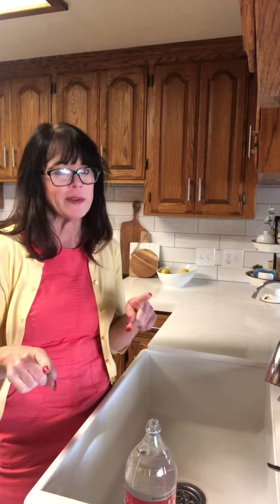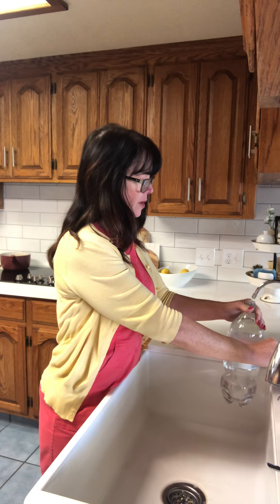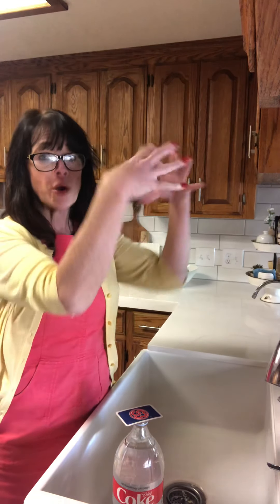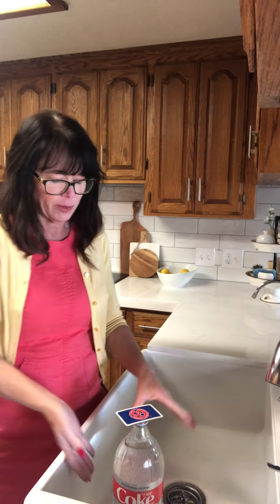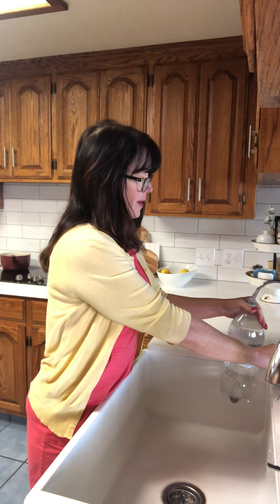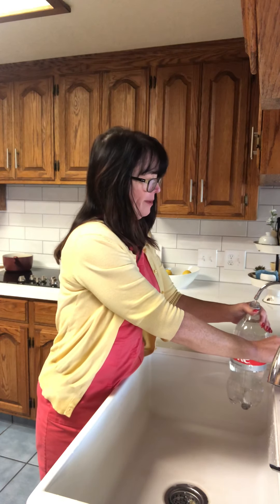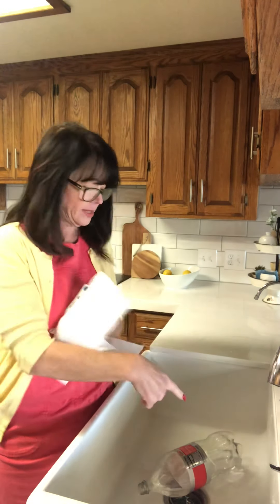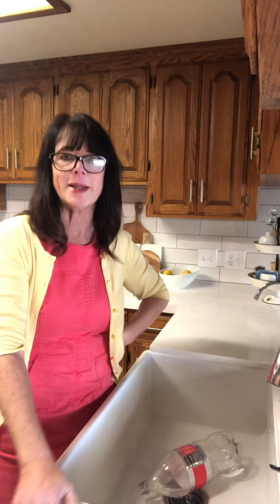Science demonstration FAIL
An attempt to recreate something I saw on the internet.